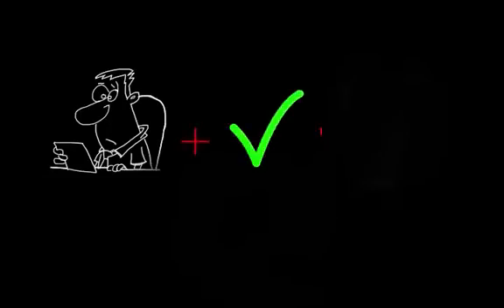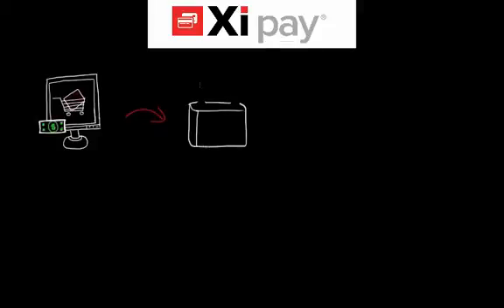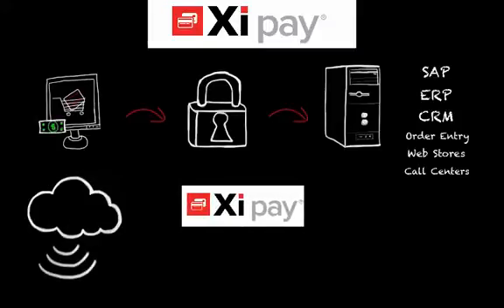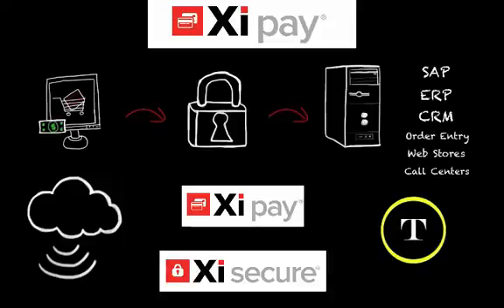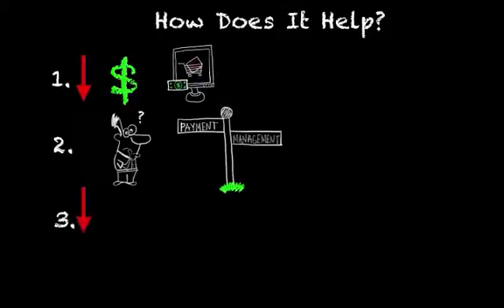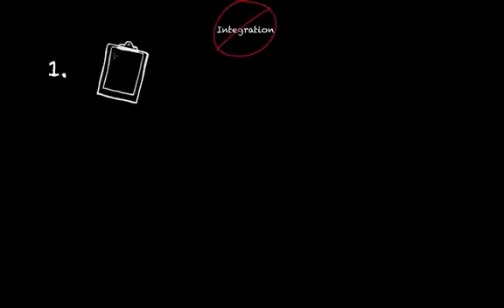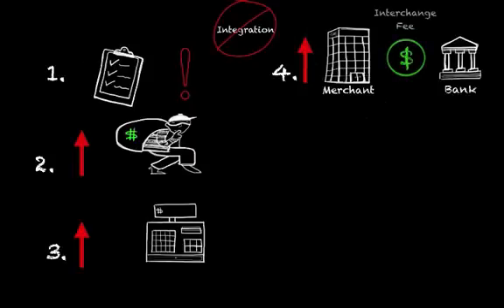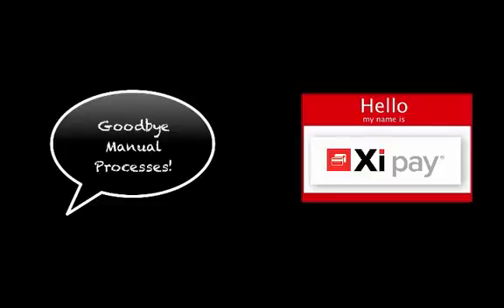How to Integrate Electronic Payments In Enterprise Systems: Paymetric XiPay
Learn how Paymetric's XiPay On-demand allows you to manage, accept, and integrate electronic payment in any enterprise system to provide a cloud-based solution to improve payment security and eliminate unsecured manual processes.